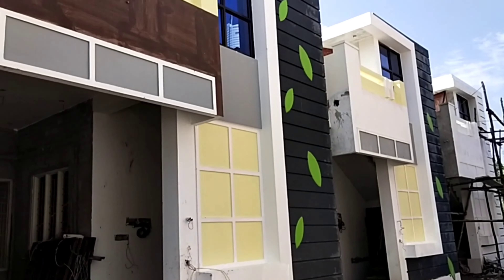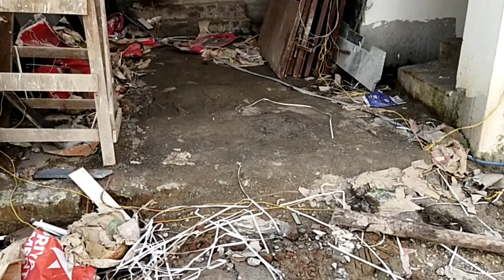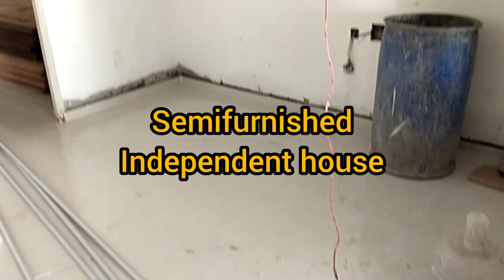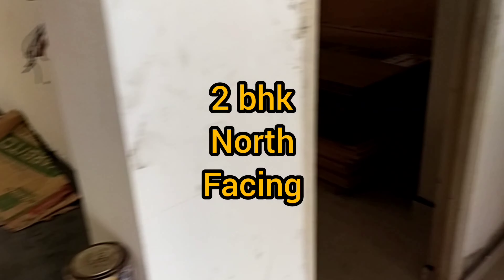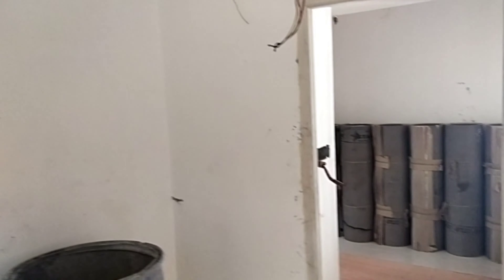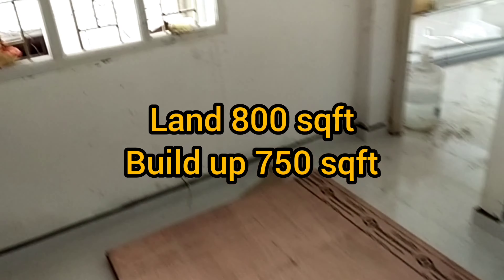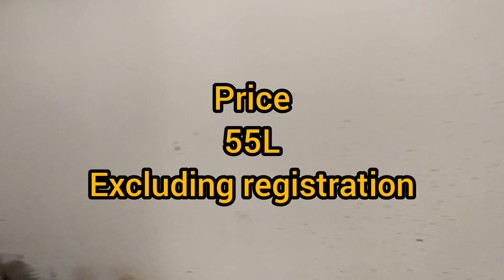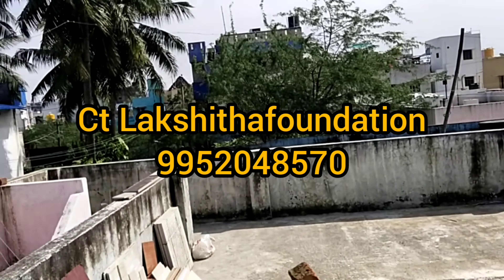independent house at Mangadu price 55L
Semi furnished independent House 2bhk
Facing north
Semifurnished
Amenities
a)Wardrobe in bedrooms
b)Modular kitchen with chimney
c)Wall mount show case
d)Fall cieling
e)led lights with fans & tube lights in all rooms.

Price 55L ( excluding registration)

Location Rajiv Gandhi Nagar
Mangadu.